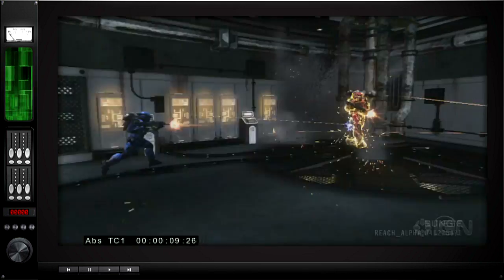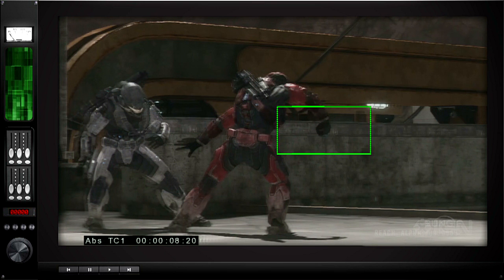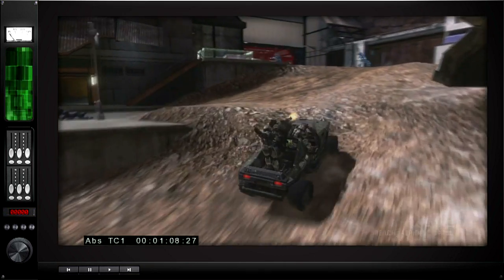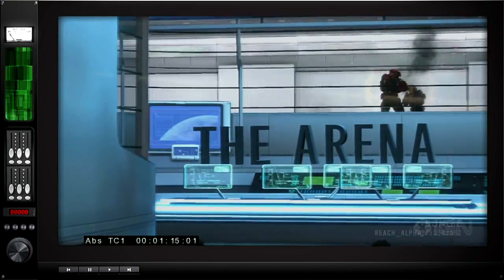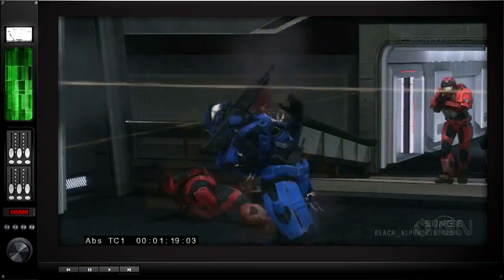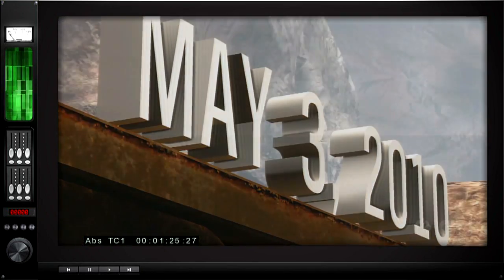IGN Rewind Theater: Halo Reach Beta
- Get a good look at Halo's new online features and game modes.